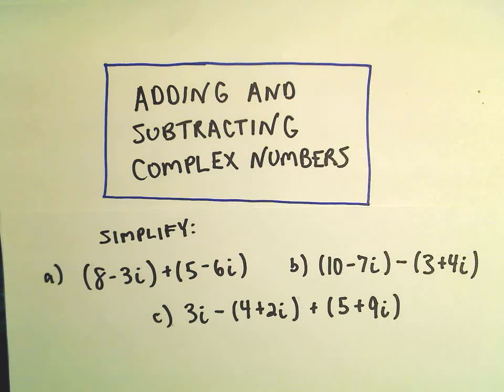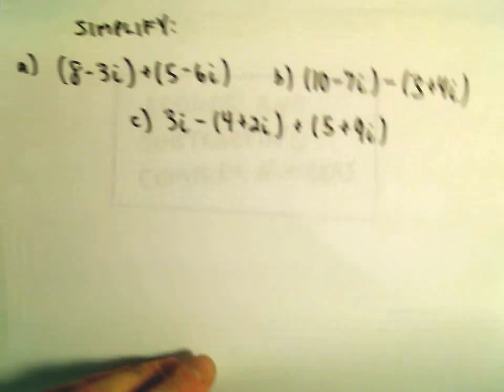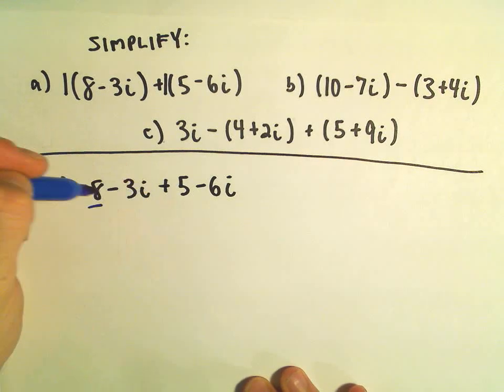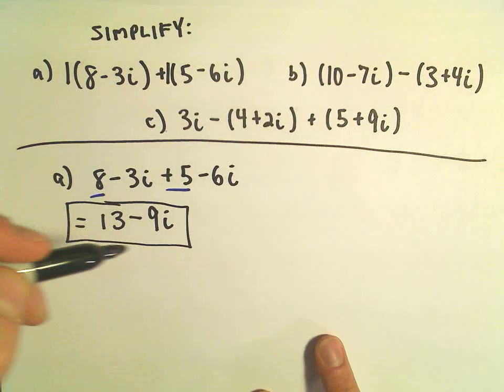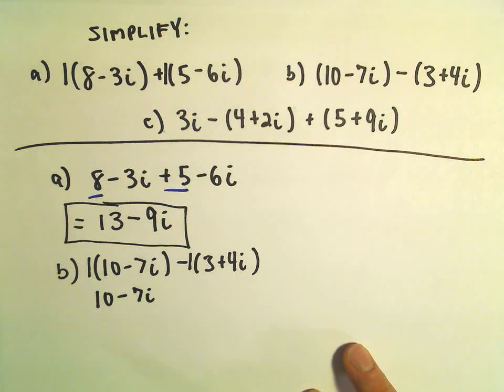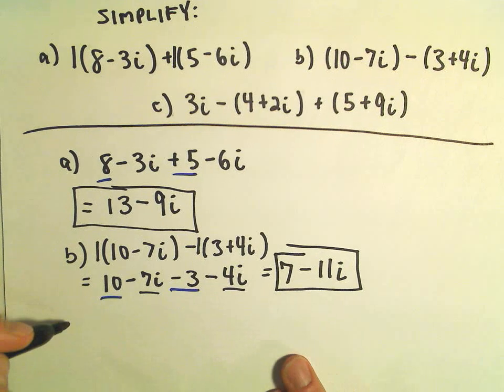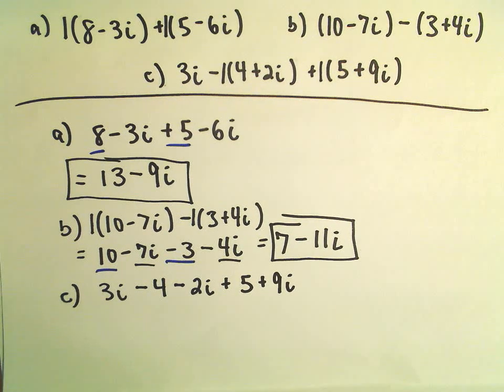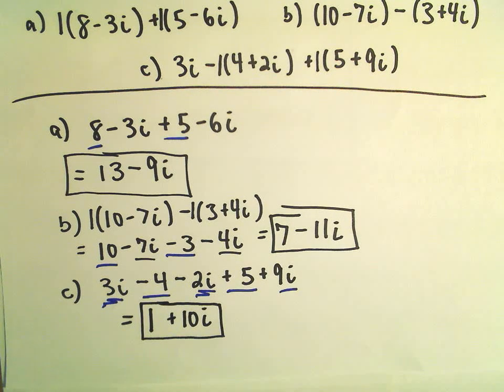Adding and Subtracting Complex (Imaginary) Numbers